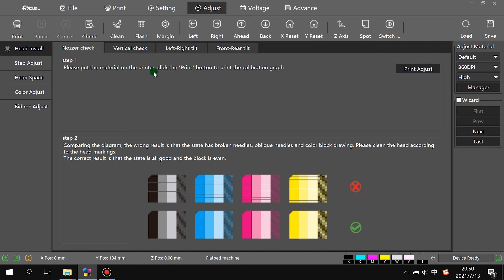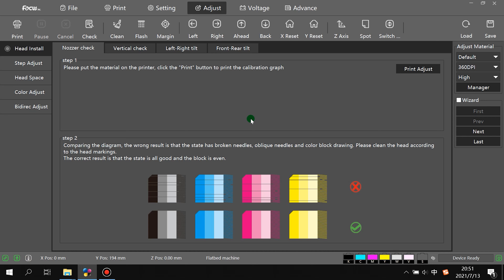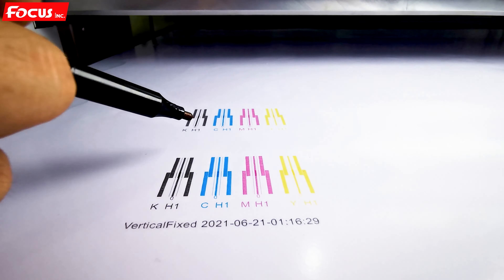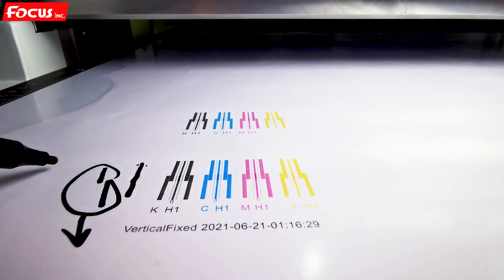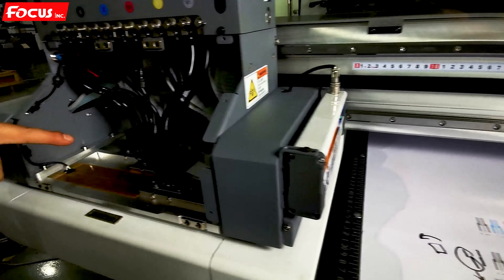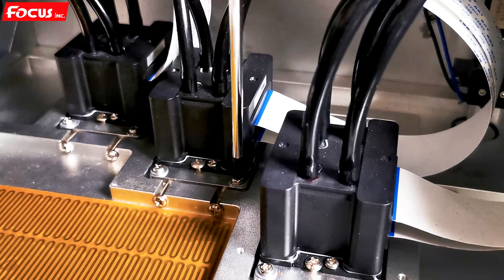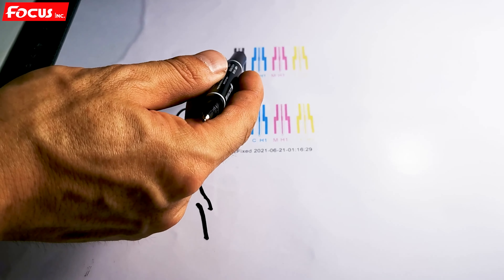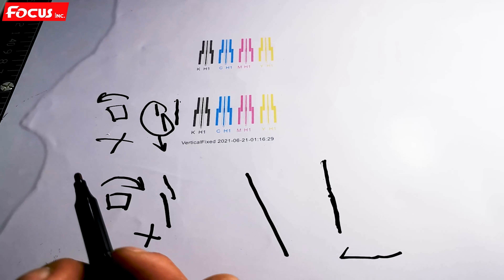FOCUS ATLAS 1311 UV PRINTER TUTORIAL 11 Vertical Calibration